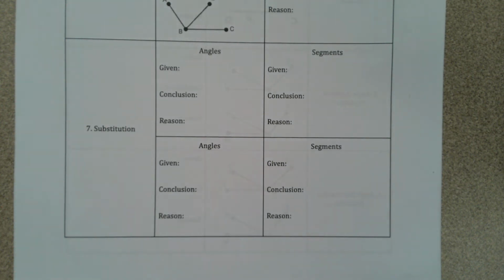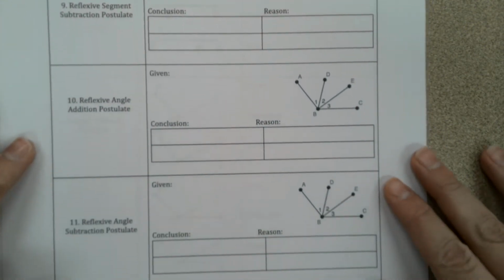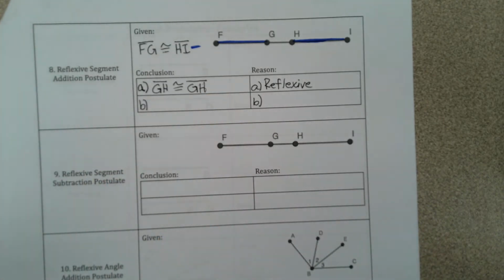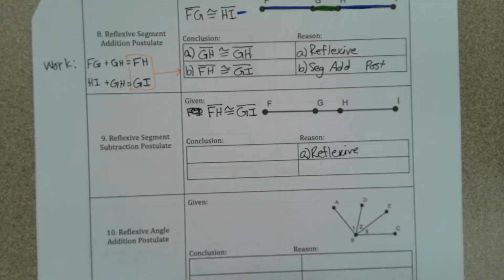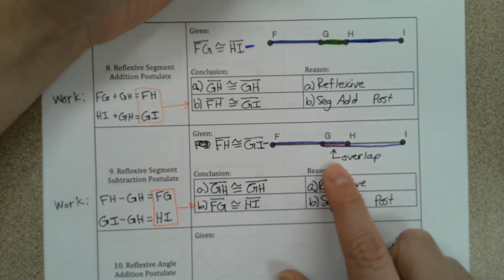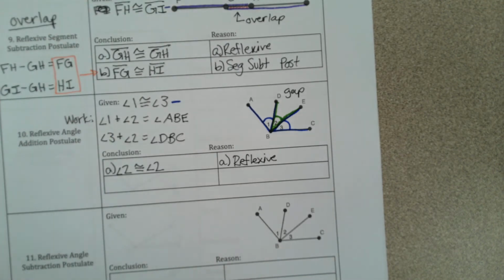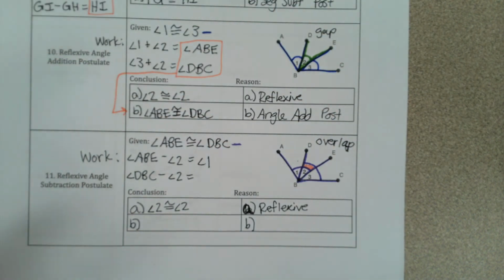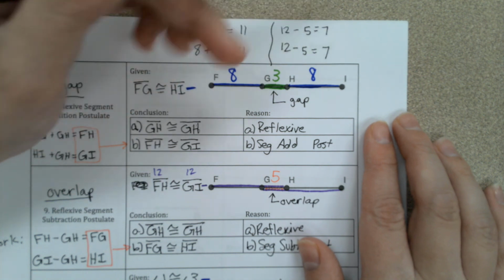GCR Postulates 7-11 Notes